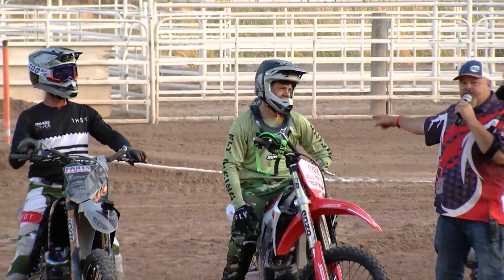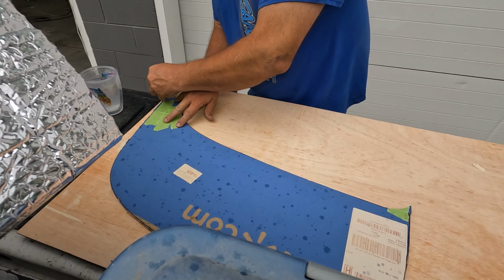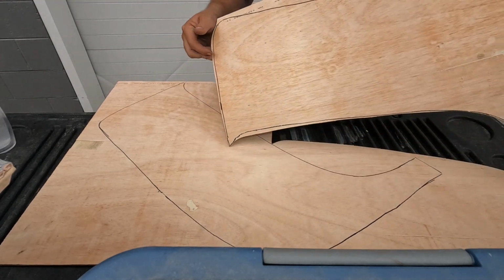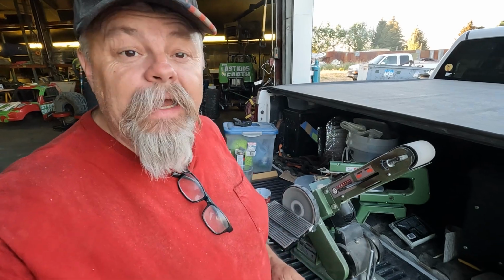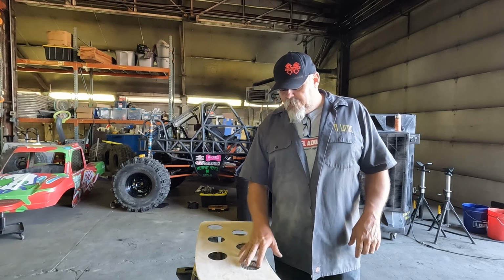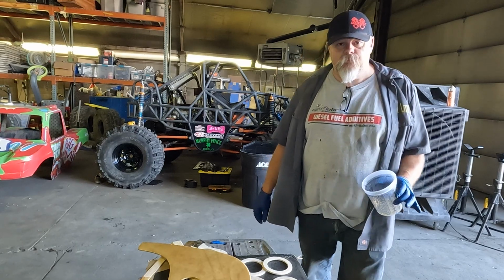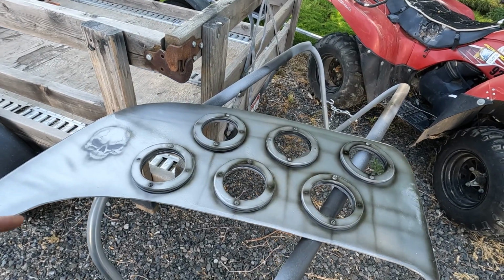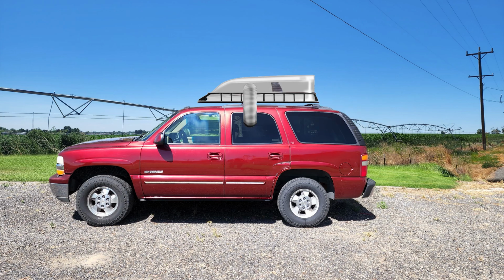Overland Conversion // Episode 2 // DIY Window inserts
In this video we continue the Chevy Tahoe Conversion with some ventilation.
In the process of this overland conversion I wanted to be able to let air in and keep bugs out and maintain a higher level of security than just a screened cover. I obviously made these for my 2002 Chevy Tahoe but the process should be similar for whatever you are converting.

The materials I used in the project are 1/4 inch plywood, fiberglass cloth, fiberglass resin and basic screen material, and a automotive weather-strip linked below.
Weather Strip

More Items used in the build
Sagebrush Soul-20 Amazon Store
Bed
Weld on hinges
American flag throw
Tail Lights
Head Lights
Fog Lights
Interior LED
Vehicle Trash Bag

Privacy curtain
Tire Step
Windshield Cover

Roof Top Storage
Roof Rack

Coffee Press
Weather Stripping
115V AC Inlet
Double DIN adaptor
Backup Camera
Tool Kit
Survival Kit

Gopro 10
Gopro 7
Sony 4K